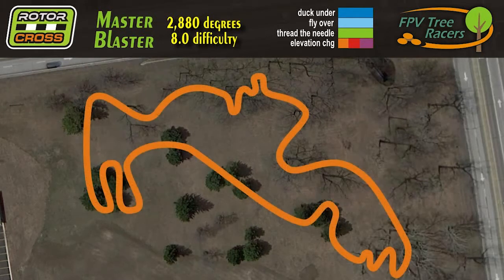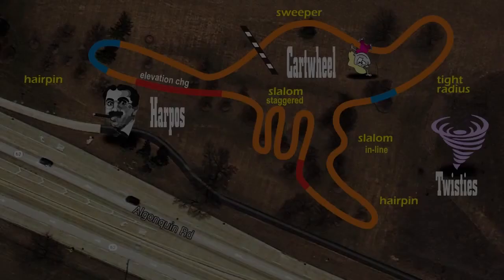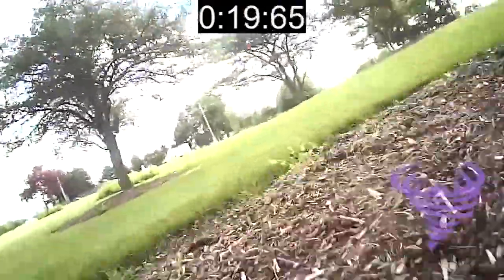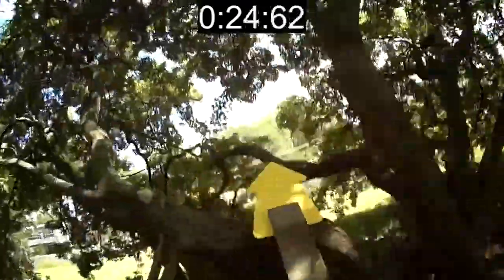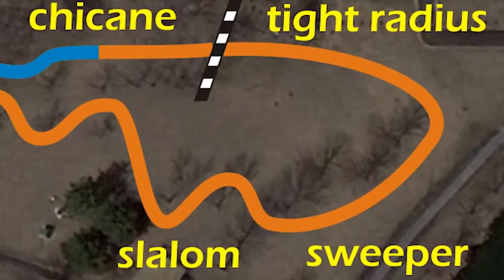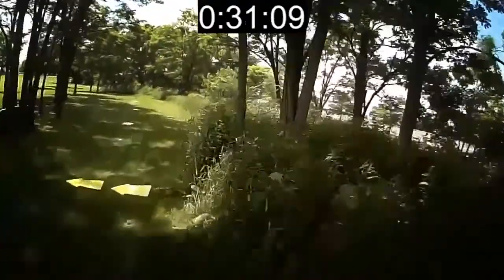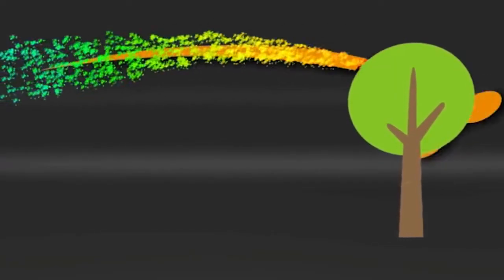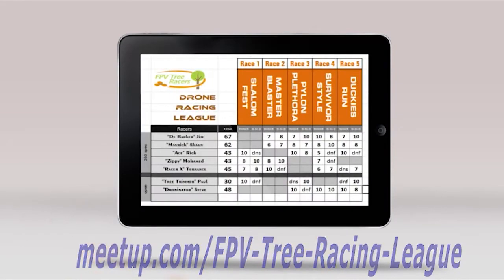5 Awesome Drone Rotorcross Design Tips // naze32 emax250